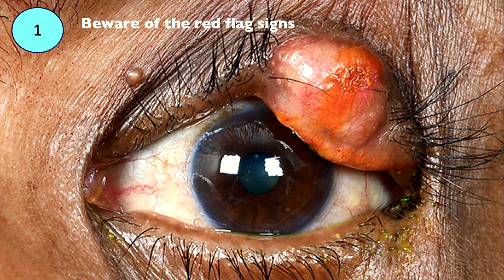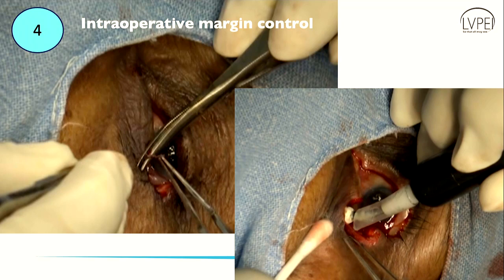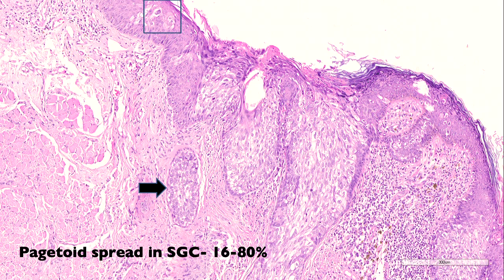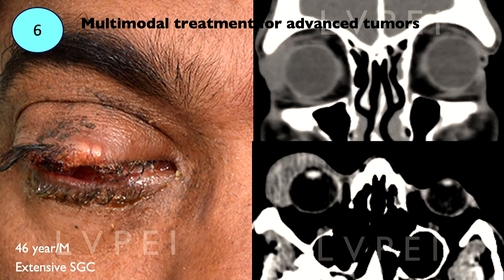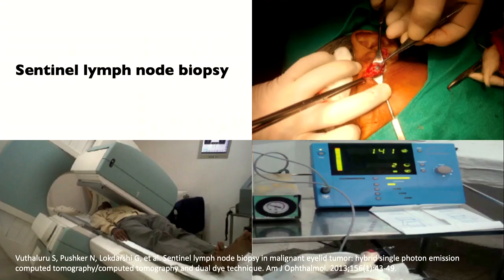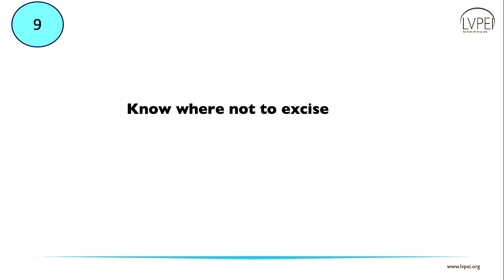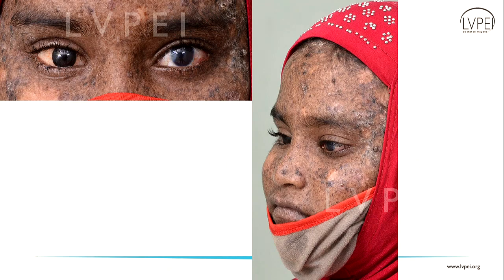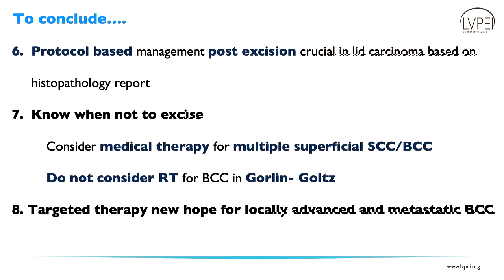AIOCMTC2 2023 GP22 topic Dr Dr Anasua Ganguly Kapoor Key points in management of eyelid tumors